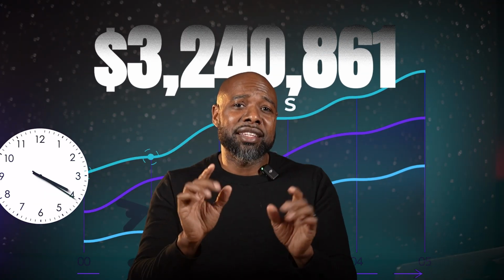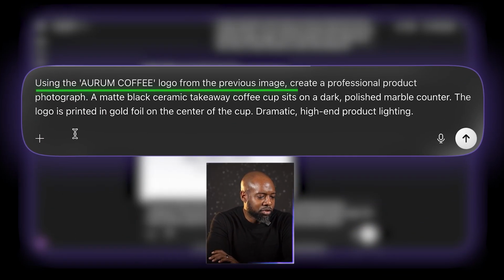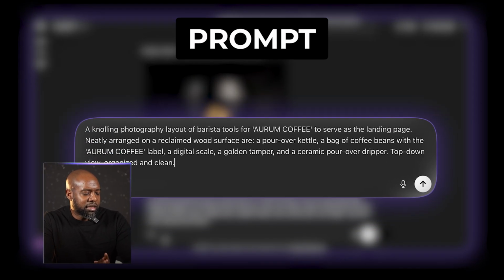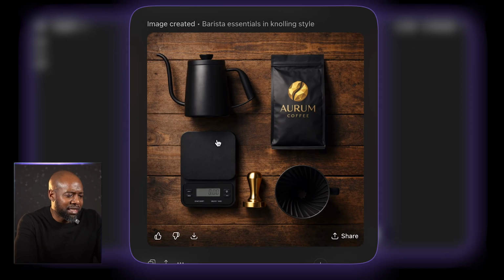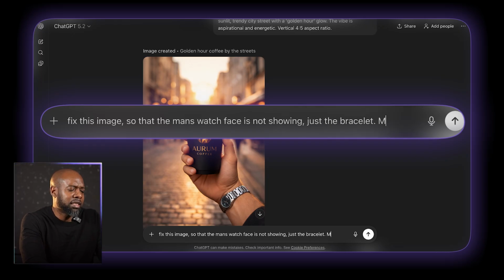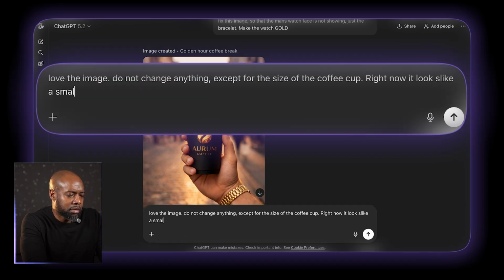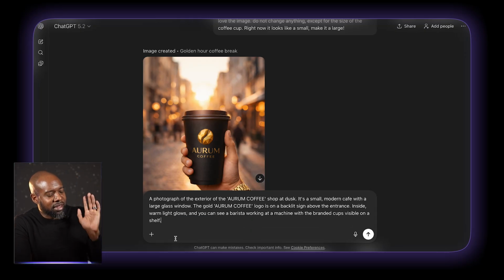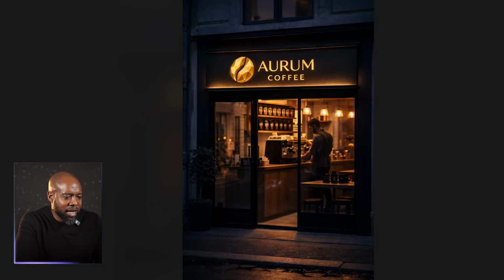How To Use ChatGPT To Build A Brand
ChatGPTs new image generator ‘GPT Image 1.5’ can create your entire brand identity - logos, product shots, and social media images. And it only took me 10 minutes.

In this video, I'll show you how to use ChatGPT to create:

✅ Professional logos
✅ Product mockups and shots

No design skills needed. No expensive designers. Just ChatGPT and the prompts I'm giving you.

If you're launching a product or building a brand in 2026, this will save you time and money..